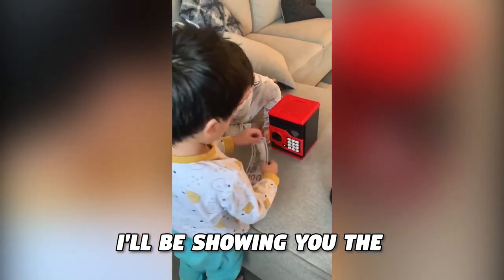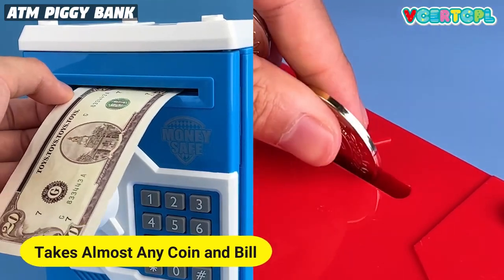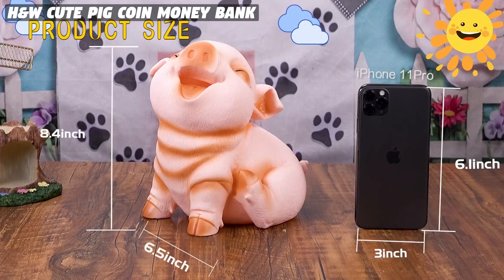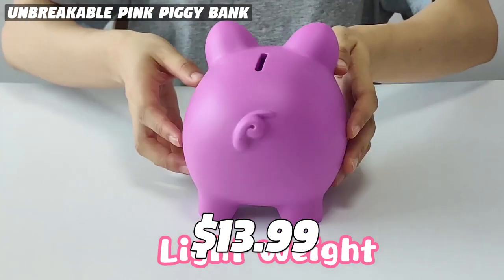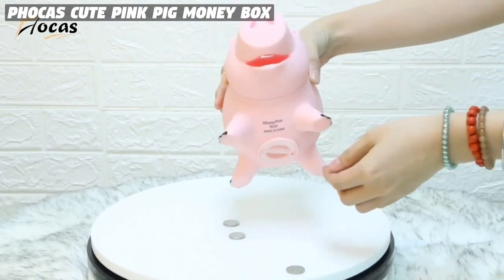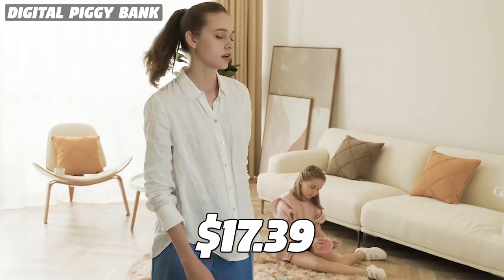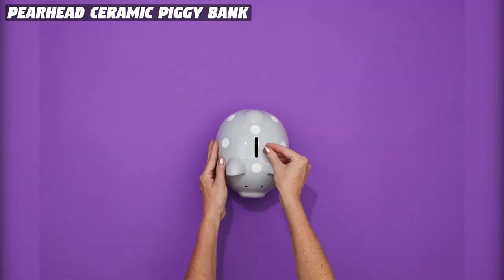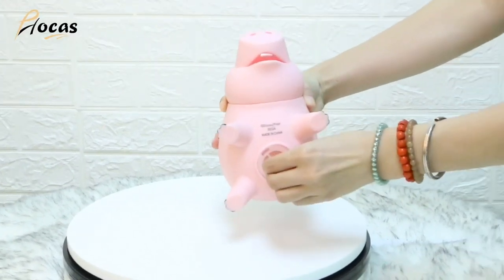Best Piggy Bank for Kids on Amazon!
In this video, I'll be showing you the top piggy banks for kids on Amazon.

00:00 Introduction

00:12 Niubee Clear Piggy Bank

00:34 ATM Piggy Bank

01:14 H&W Cute Pig Coin Money Bank

02:08 Unbreakable Pink Piggy Bank

02:37 Phocas Cute Pink Pig Money Box

03:13 Lefree Digital Counting Coin Bank For Kids

03:40 Digital Piggy Bank

04:12 Pearhead Ceramic Piggy Bank